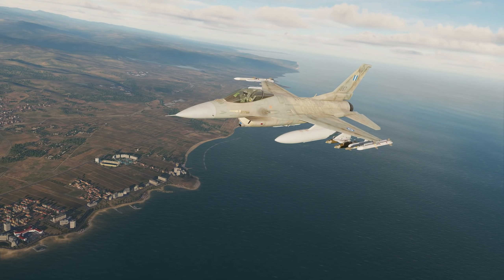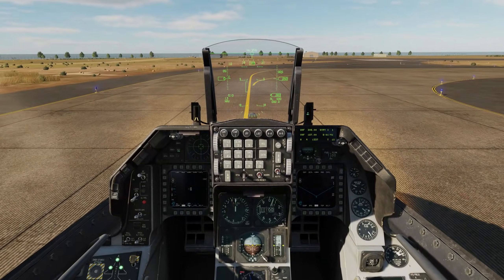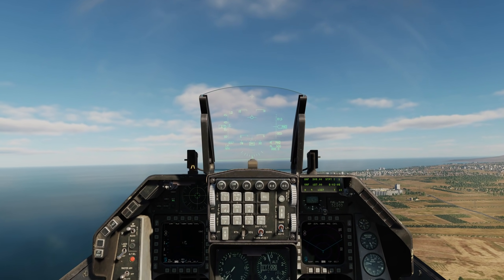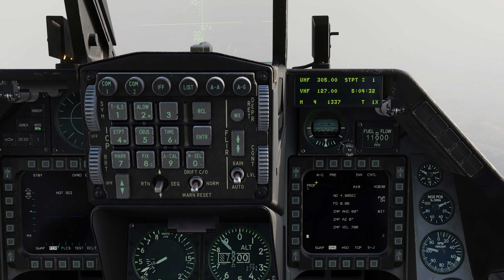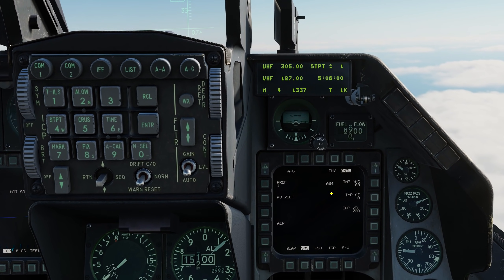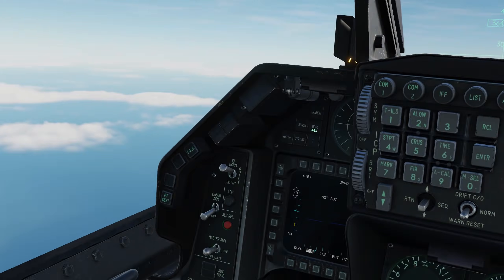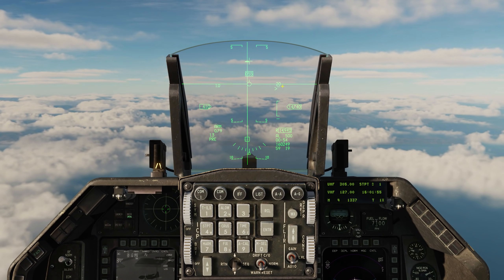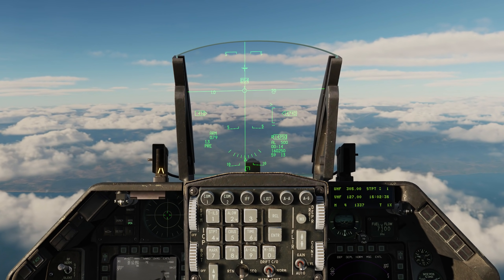DCS: F-16C Viper | JDAM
In this video we’ll discuss JDAMs for the Viper. Our F-16C will be able to employ the 2,000 lbs class GBU-31(V)1/B, the penetrator 3/B version, and the 500 lbs class GBU-38. For the GBU-38, two can be mounted on each BRU-57 smart bomb rack unit. They can be loaded on stations 3 and 7.

Some of the biggest advantages of JDAMs compared to laser-guided bombs is that they are fire-and-forget, and you can employ them when the target is masked by weather.